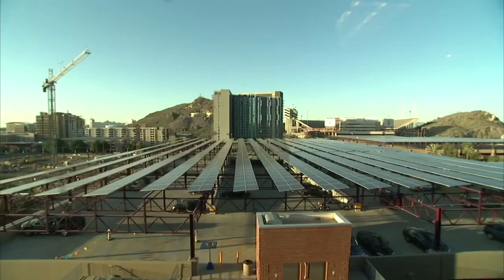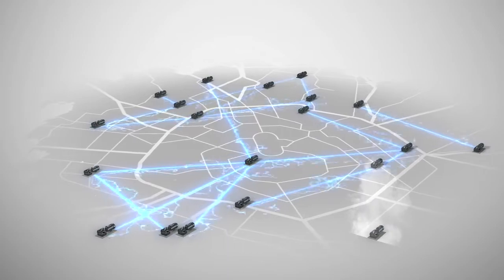DOE Solar Energy Technology Office "Next-Generation Inverters Enable Solar Energy Integration"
Akoya concept driven by Zoom on-camera interviews, pre-existing B-roll, and music. Currently has 7,800 views on DOE YouTube in six months since posting.